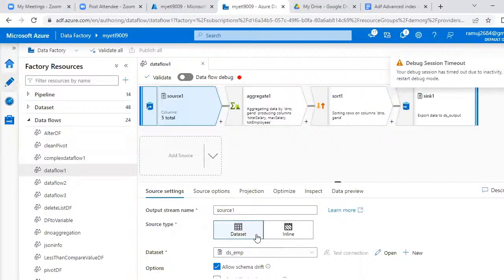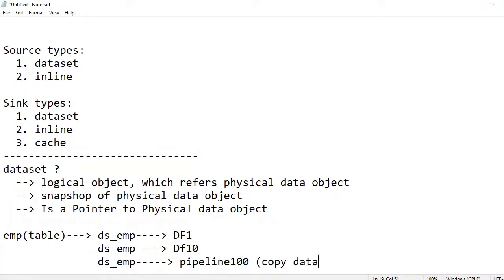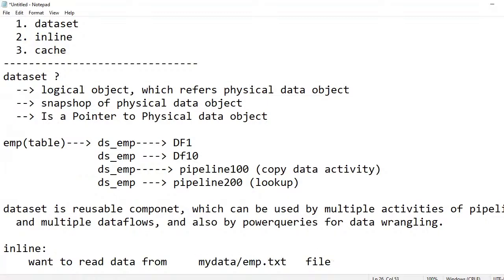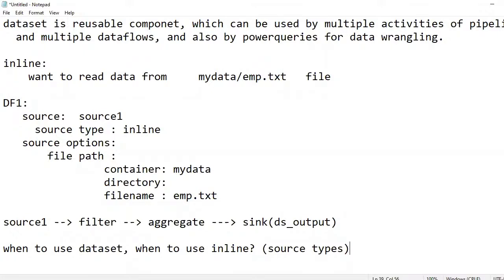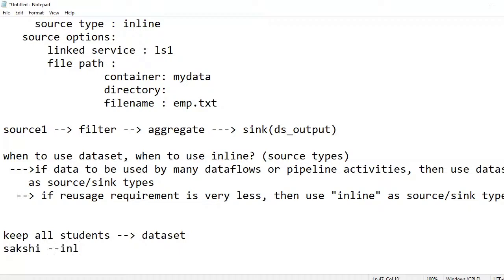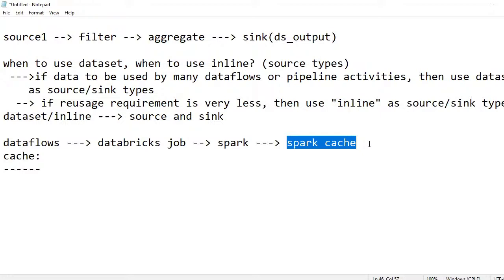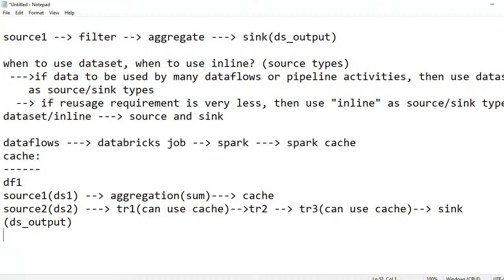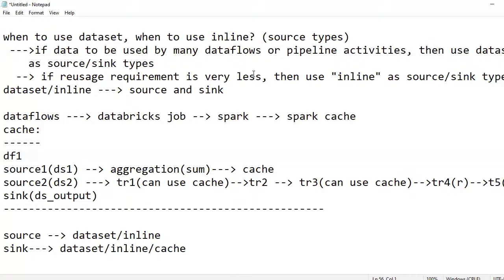ADF source and sink types and What is cache sink